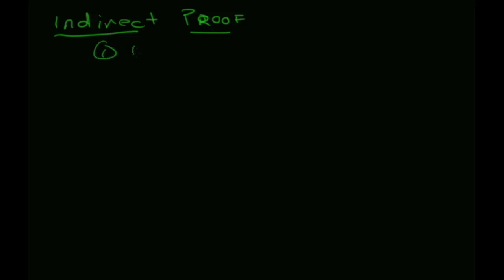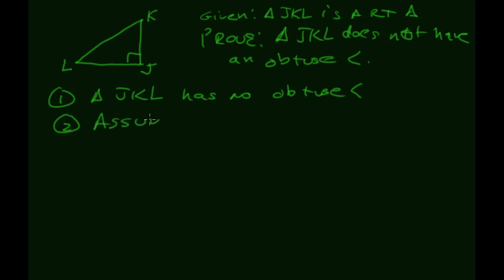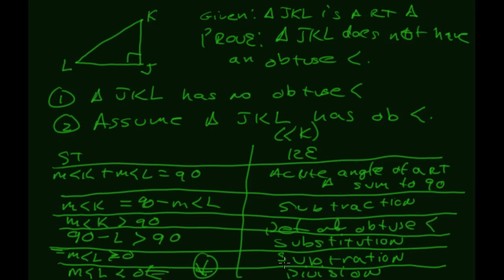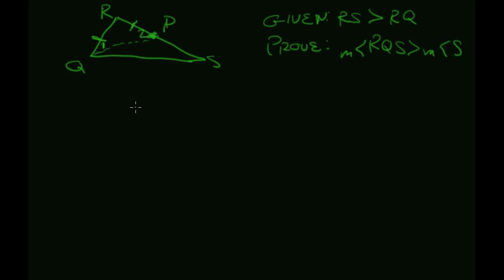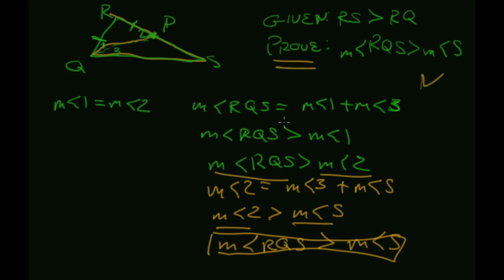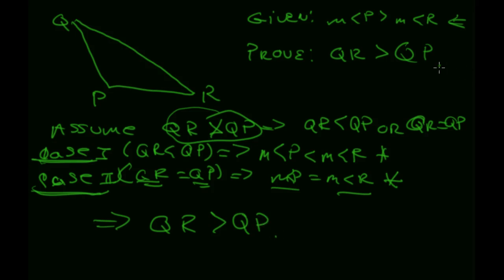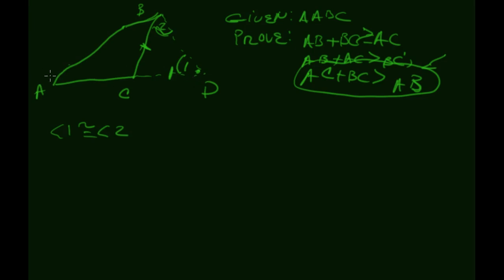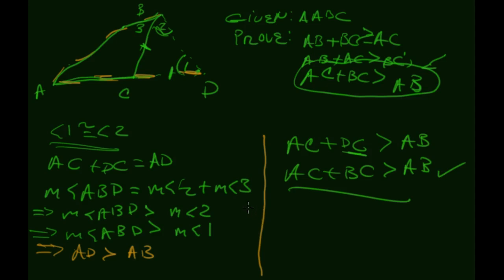Indirect Proof and Inequalities in One Triangle